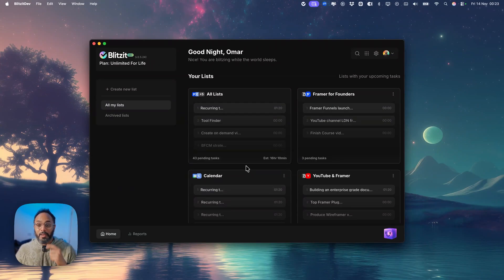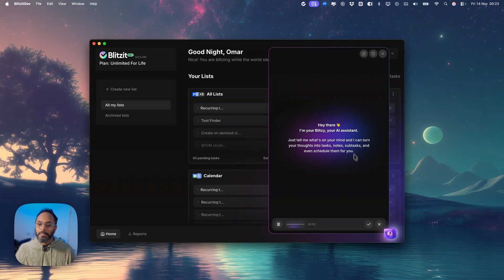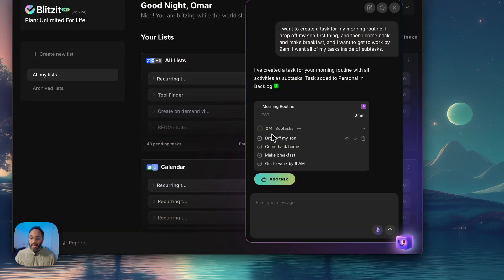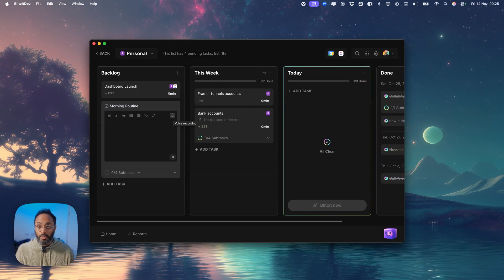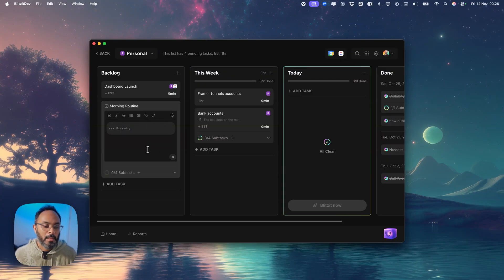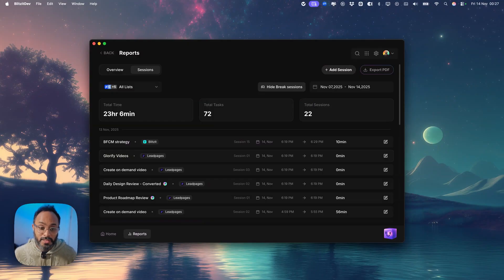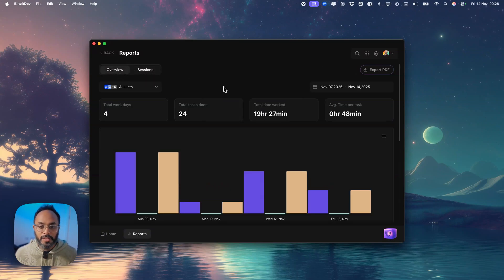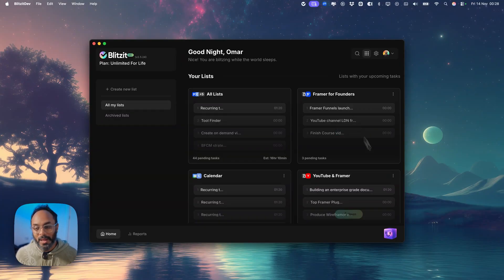First Look at Blitzy — The New AI Assistant Coming Soon to Blitzit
Introducing Blitzy, our upcoming AI assistant built directly into Blitzit.
This is your early preview of how Blitzy will help you create tasks, add notes, record voice instructions, and track your focus sessions — all with AI.

⏱️ Timestamps
0:00 — Intro + Blitzy preview
0:18 — Updating tasks with AI
0:37 — Voice command demo
1:03 — Morning routine task
1:32 — Smart list selection
1:54 — Adding the task
2:00 — Voice notes (coming soon)
2:32 — Test voice note
3:06 — Generate tasks from transcript
3:29 — Upcoming updates
3:57 — Focus sessions preview
4:18 — Export sessions (future)
4:42 — Add custom sessions
5:07 — Wrap-up